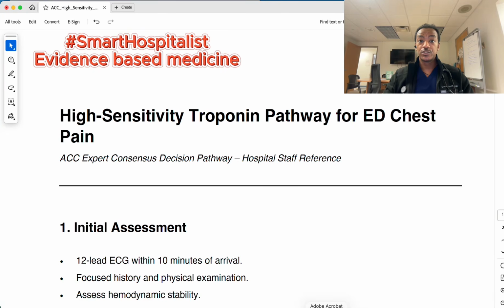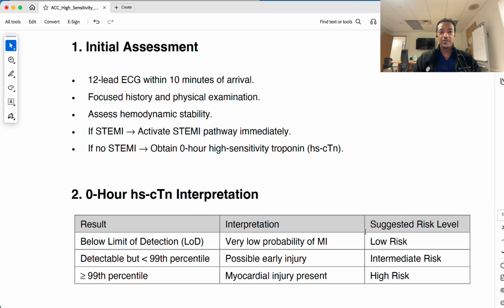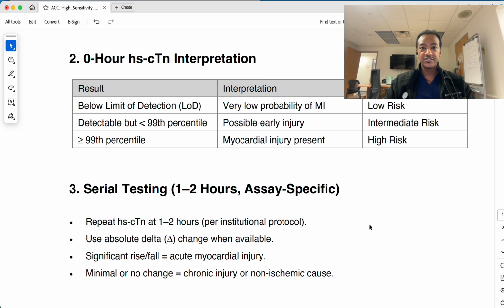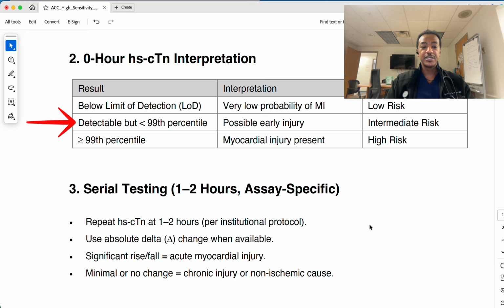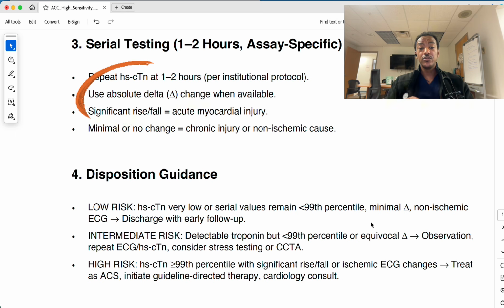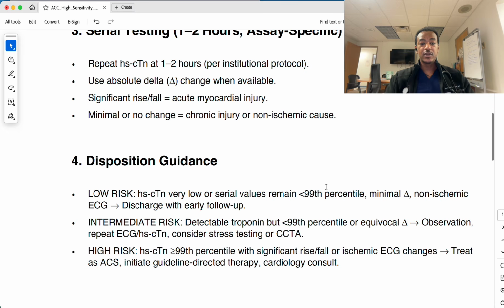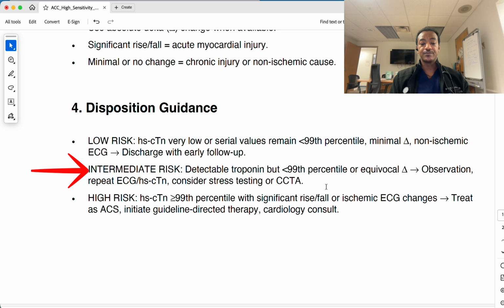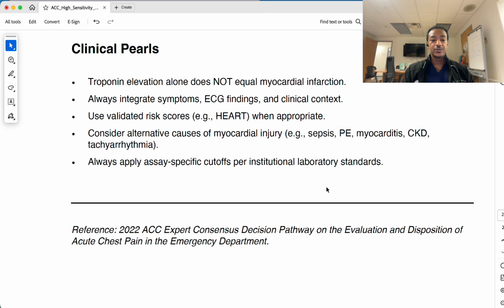How to Risk Stratify Chest Pain Using High-Sensitivity Troponin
Chest pain is one of the most common reasons patients present to the Emergency Department — but not all chest pain is acute coronary syndrome.

In this video, I walk you through a practical, evidence-based approach to chest pain in the ED using high-sensitivity troponin and the 2022 ACC Expert Consensus Pathway.

You’ll learn:

• Initial ED evaluation of chest pain
• How to interpret high-sensitivity troponin correctly
• 0/1-hour and 0/2-hour algorithms
• How to differentiate myocardial injury, Type 1 MI, and Type 2 MI
• Risk stratification strategies
• Who can be safely discharged
• Who needs admission
• Who needs urgent cardiology evaluation

This is designed for hospitalists, emergency physicians, internal medicine residents, APPs, nurses, and medical students.

Medicine evolves. Our chest pain evaluation should evolve too.